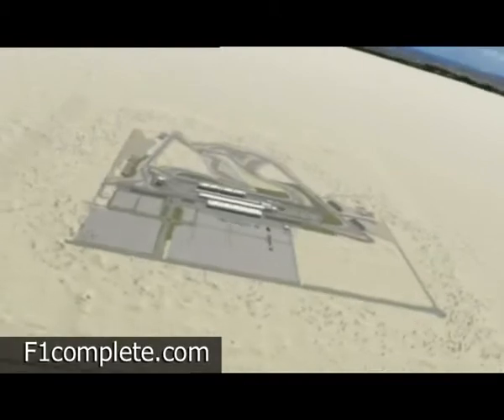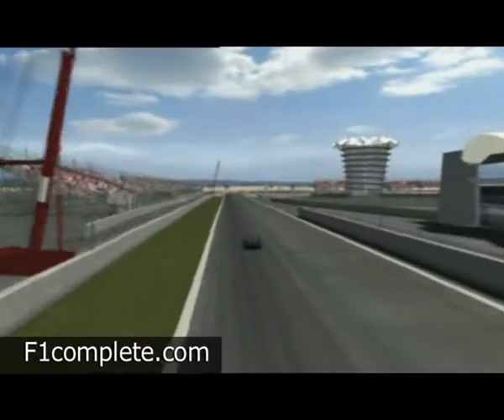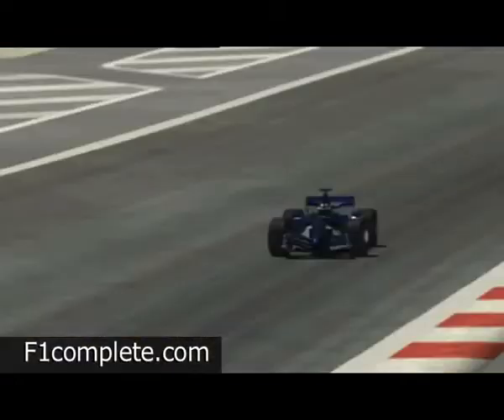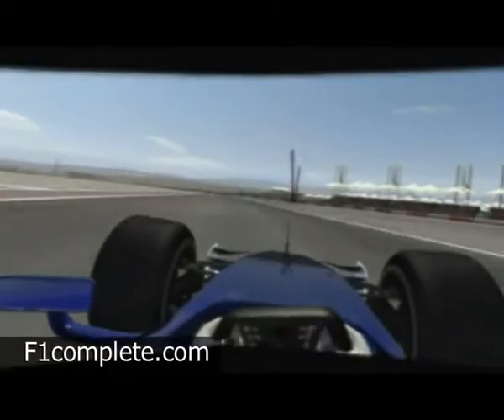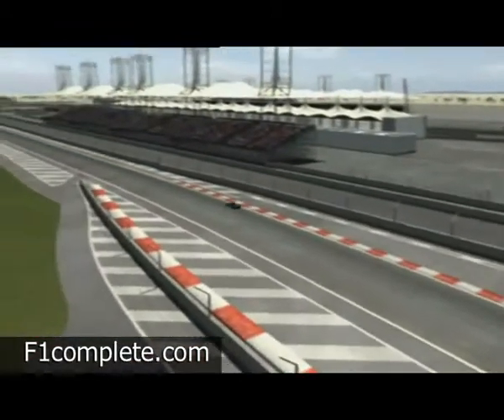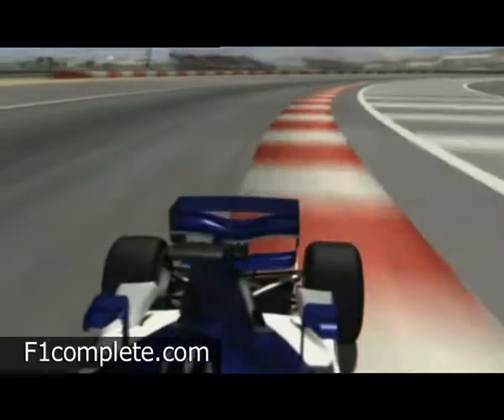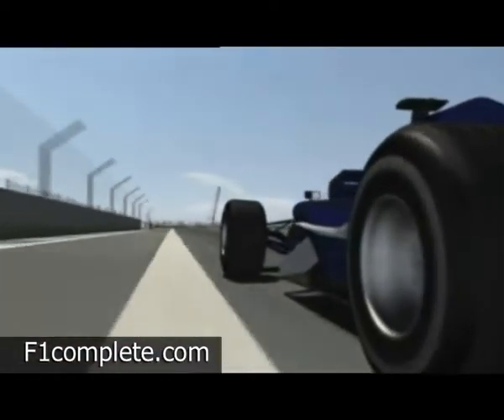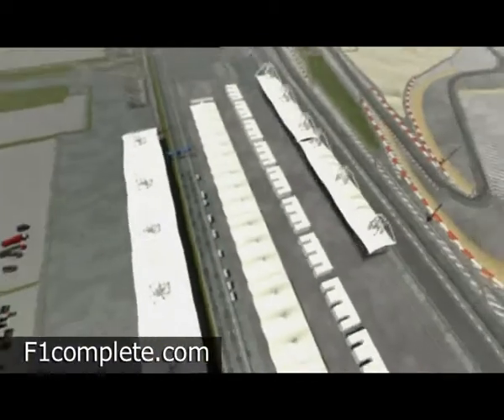An animation of the Bahrain F1 track